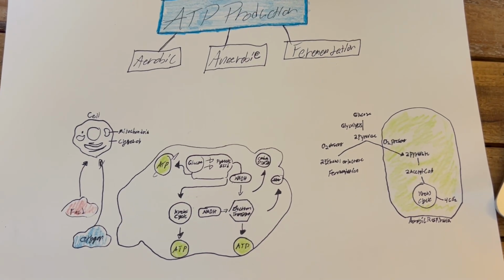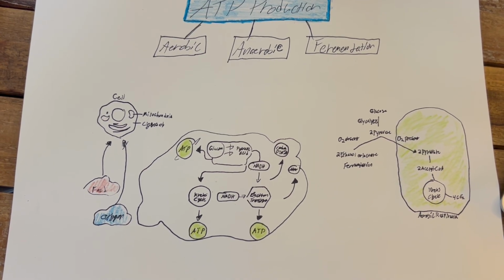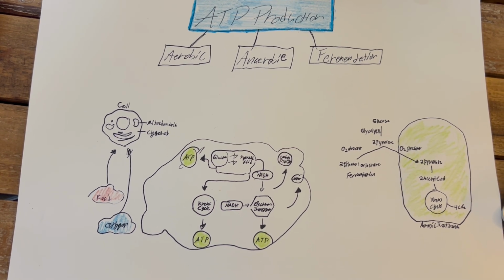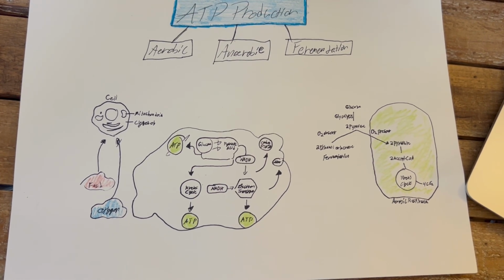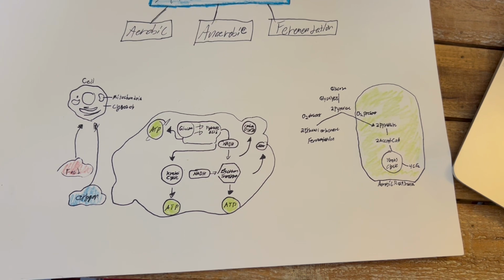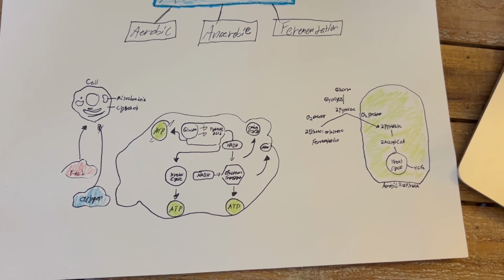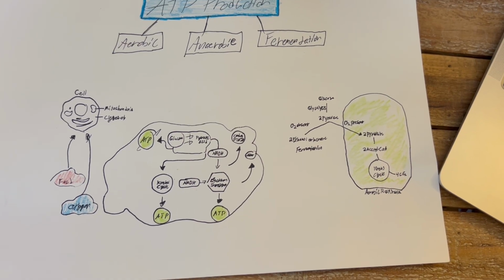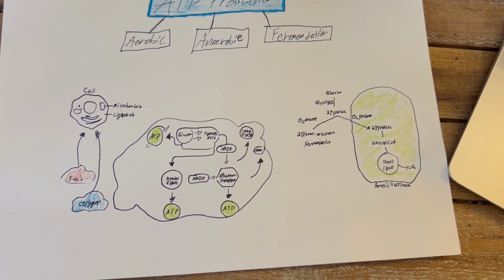December 9, 2025